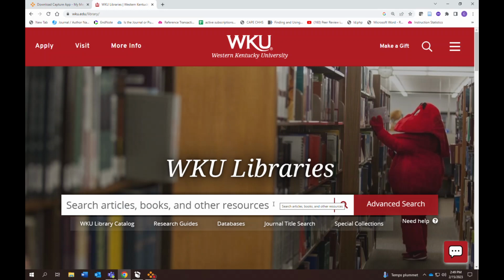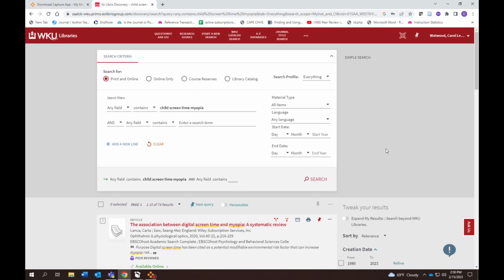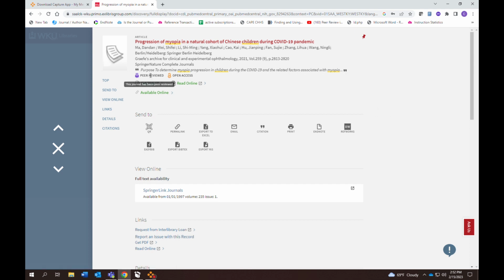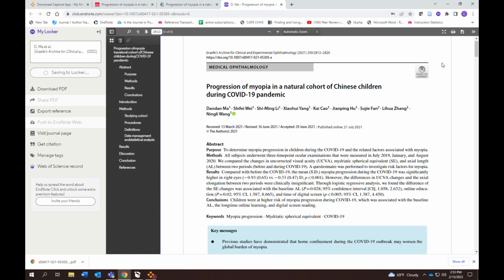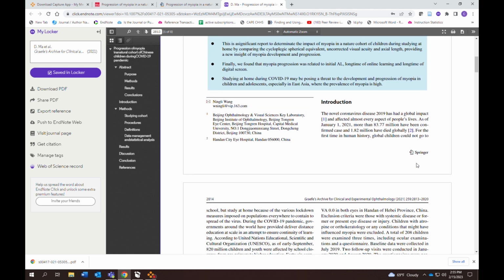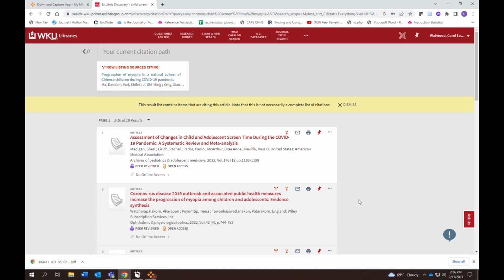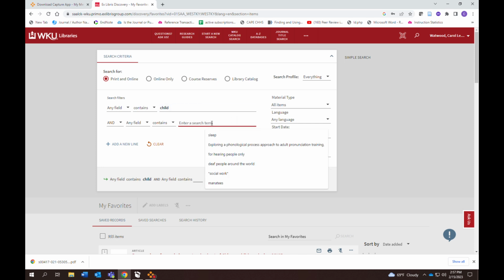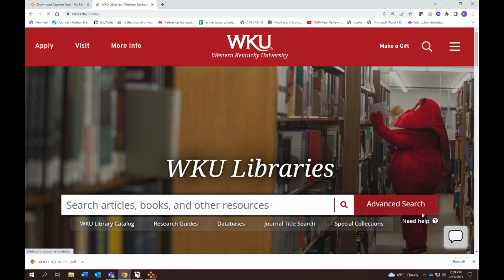WKU Libraries PH 383 One-Search Demo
Using WKU Libraries One-Search to find scholarly articles about children spending too much time on the computer and becoming nearsighted.